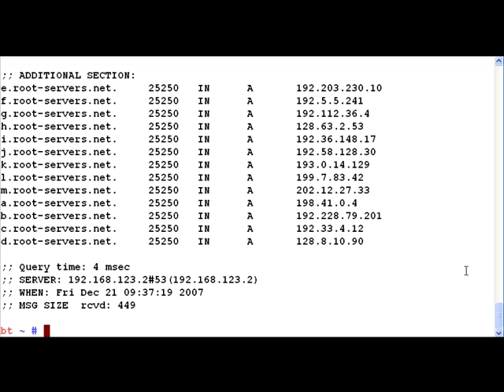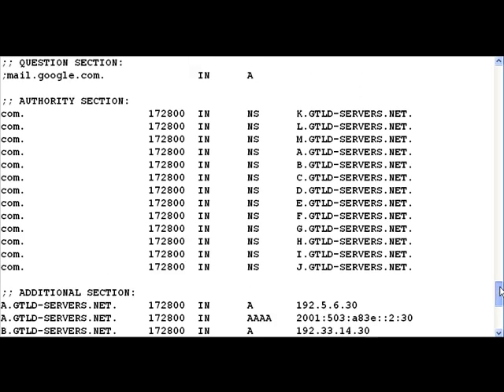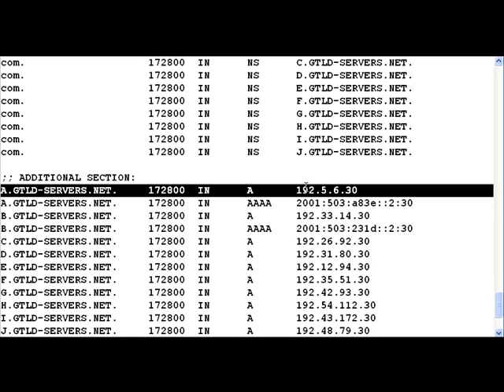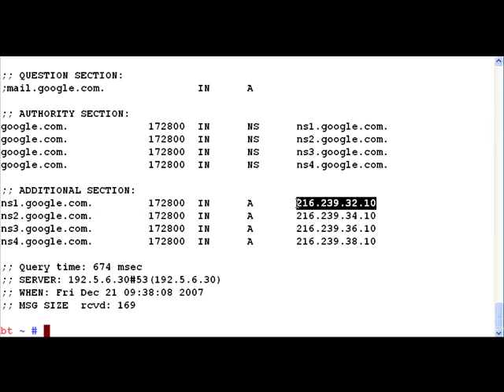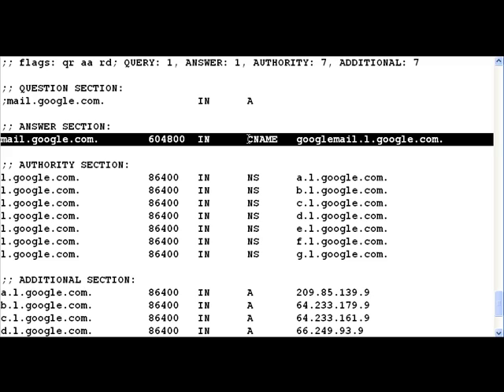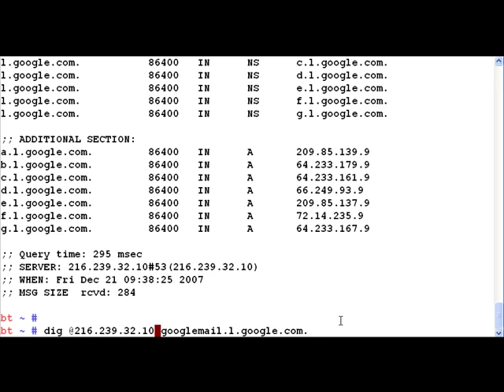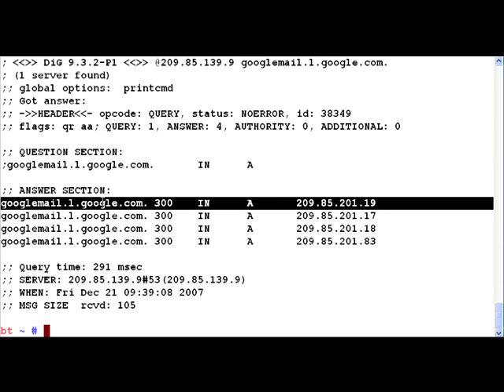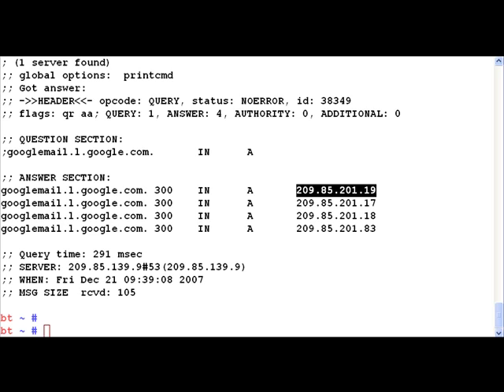Hacking Dns Lookup With Dig